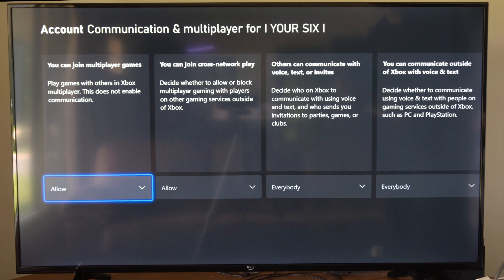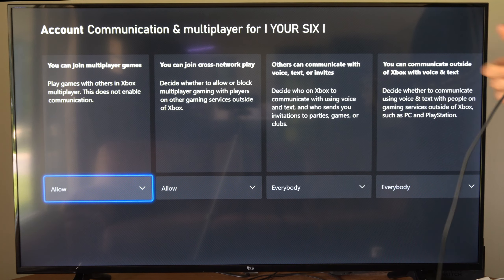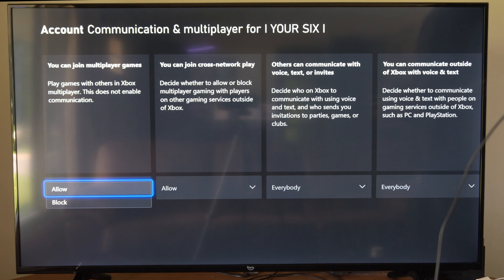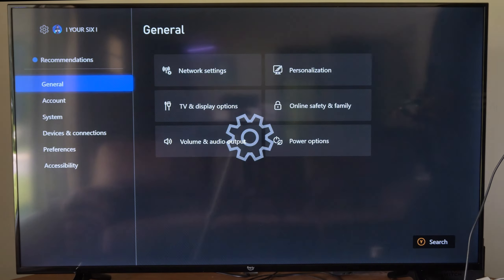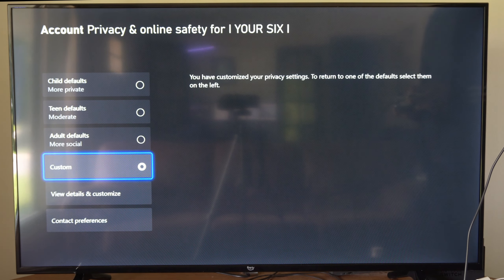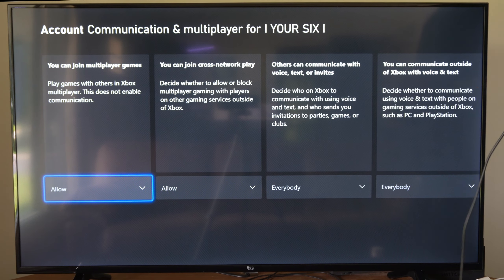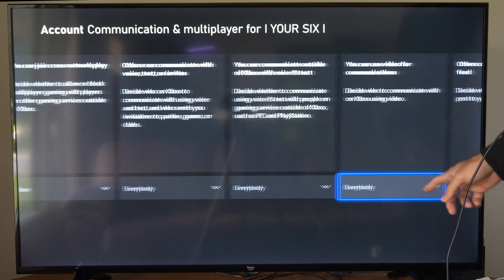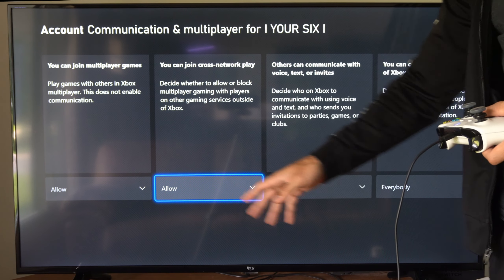How to Fix Can't Join Multiplayer Game on Xbox One (Easy Tutorial)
Privacy Settings: Confirm that your Xbox Live privacy settings are not overly restrictive. To do this:

Navigate to "System" - "Settings" - "Account"- "Privacy & online safety."
Adjust your settings to allow for multiplayer gaming. Set "You can join multiplayer games" to "Allow."